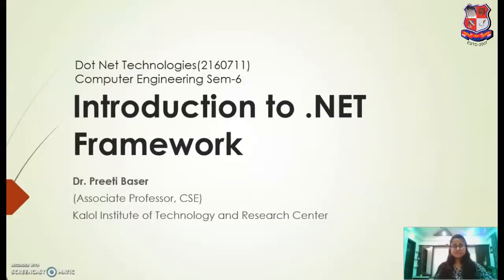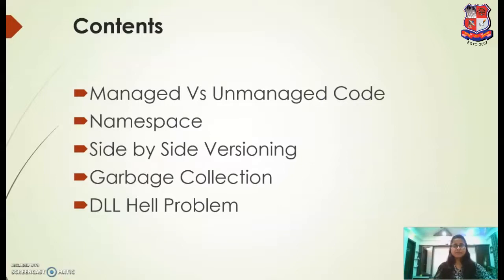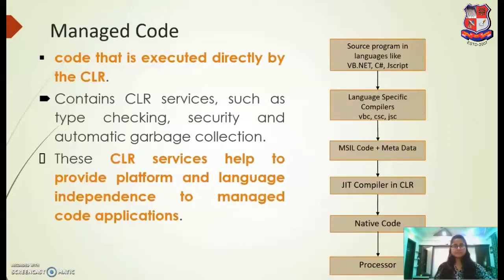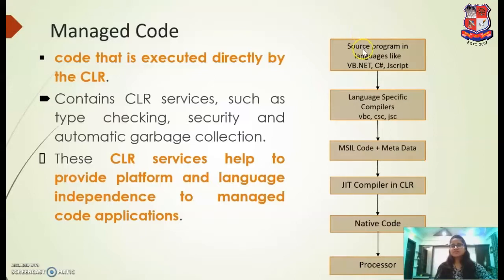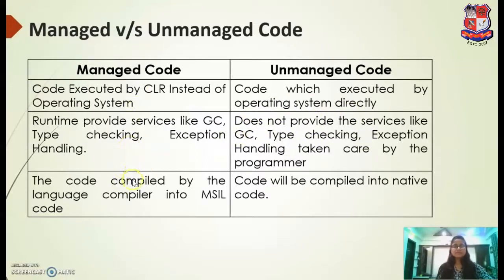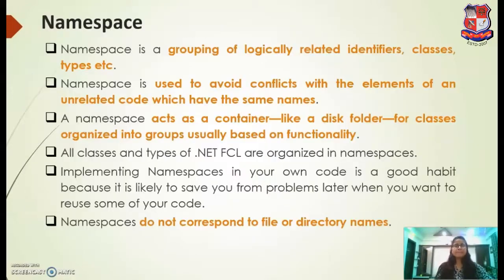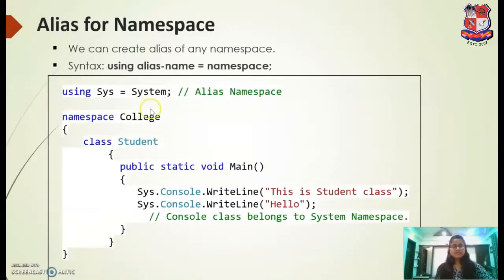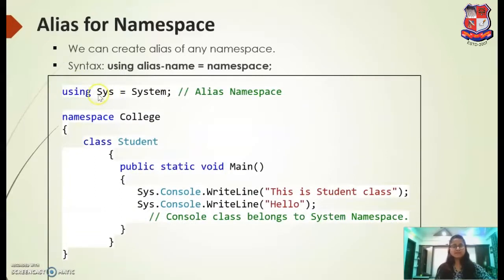GTU_BE_COMPUTER ENGINEERING_2760711_Garbage Collection, DLL Hell Problem.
Subject : 2760711  -  .NET Technologies (Sem-6)
Created By : Dr. Preeti Baser [Associate Professor] | 05 May 2020 | 23 MB
College : 026 - KALOL INSTITUTE OF TECHNOLOGY & RESEARCH CENTRE, KALOL
Topic : Garbage Collection, DLL Hell Problem